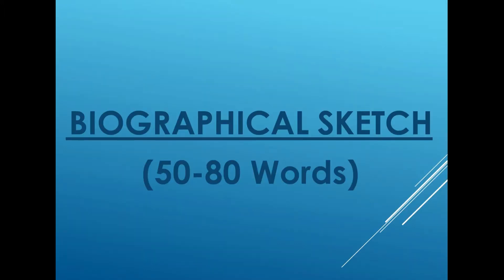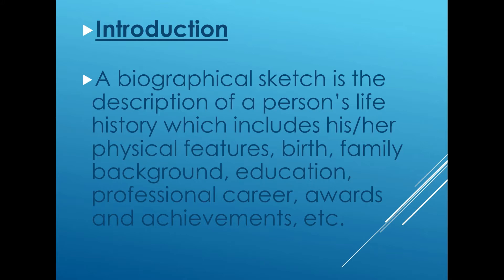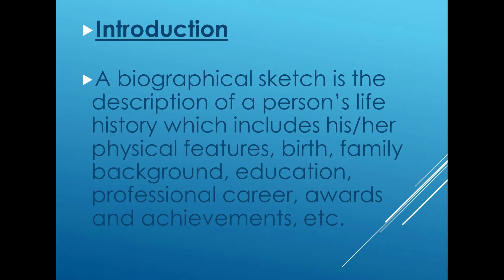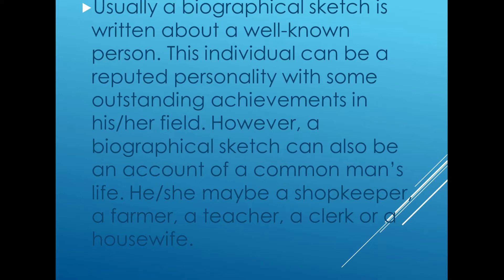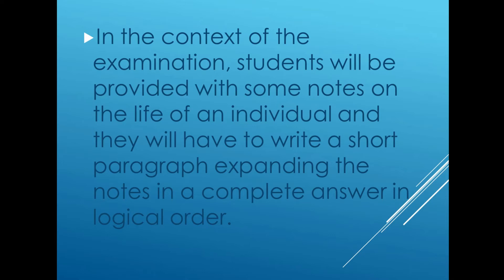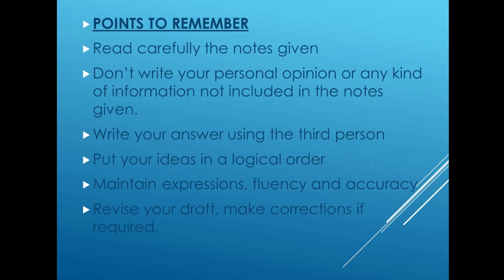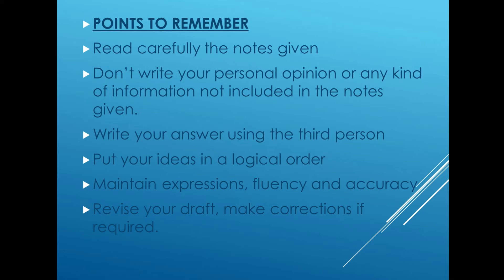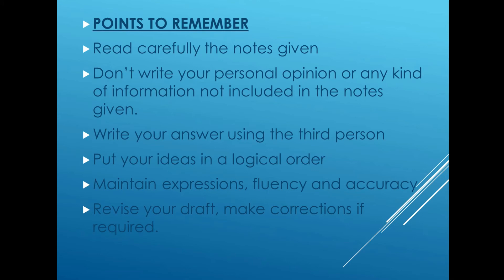Form 7 | English | Biographical Sketch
Anita Gupta